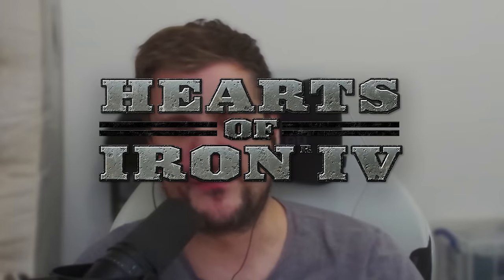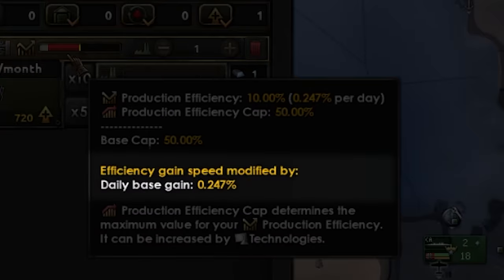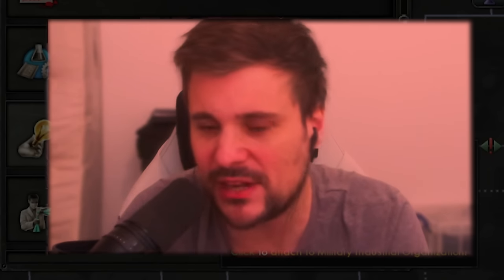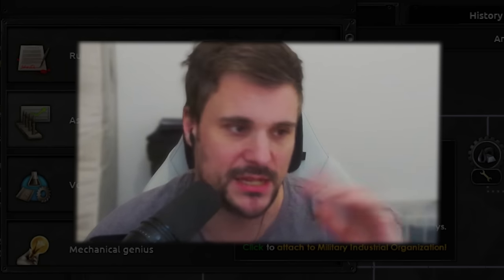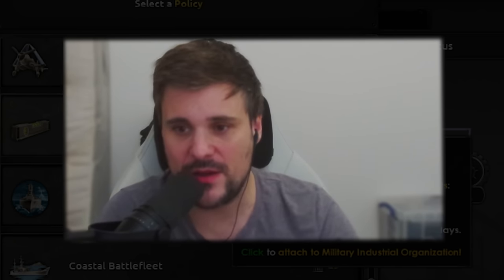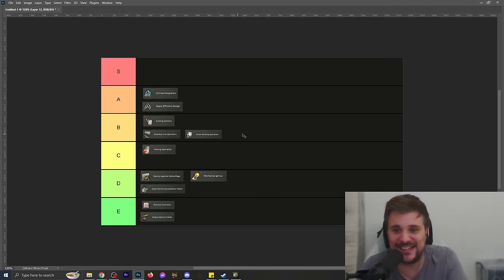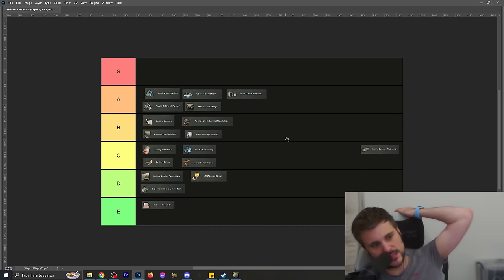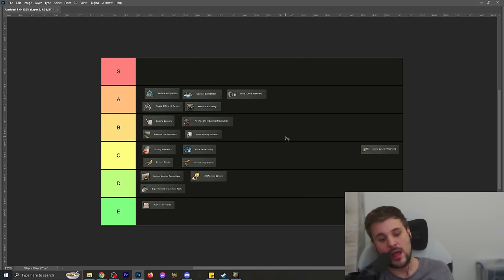Forget POLICIES? This Is Why You SHOULDN'T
❗ STOP ❗ Games on a budget! 💰 Upto 50% off your fav PDX games 🖥️ 🎮 Dive into the intricate world of Hearts of Iron 4 with FeedbackGaming as he unveils his highly anticipated Military Industrial Organizations (MIO) Policies Tier List! 🌐 Whether you're a seasoned HOI4 player or a newcomer, this tier list guide is your key to mastering the Arms Against Tyranny DLC.

🔍 In this video, FeedbackGaming explores the nuances of MIO policies, providing invaluable insights and strategic recommendations for optimizing your military-industrial complex. From production efficiency to resource management, learn the ropes of maximizing your nation's potential on the global stage.

🤔 Are you curious about which MIO policies reign supreme? Do you want to stay ahead in the arms race and dominate the battlefield? Then hit play now and let FeedbackGaming be your guide to conquering Hearts of Iron 4!

Join the FeedbackGaming community and become a master of military-industrial might! 🚀